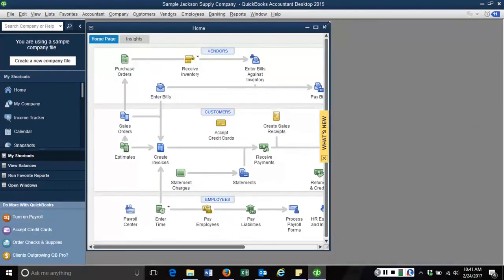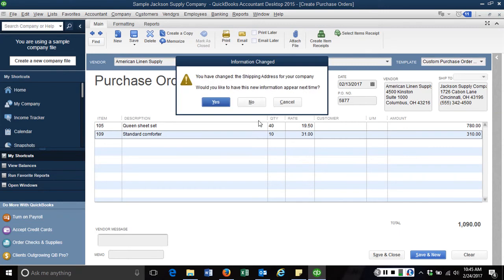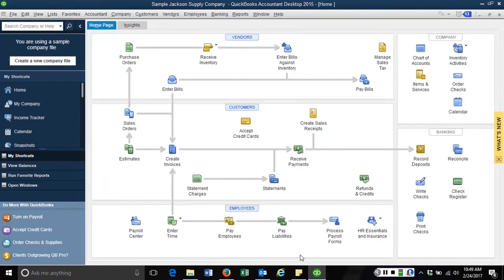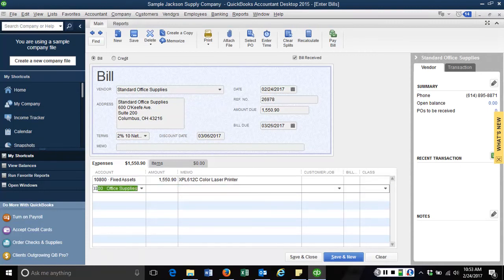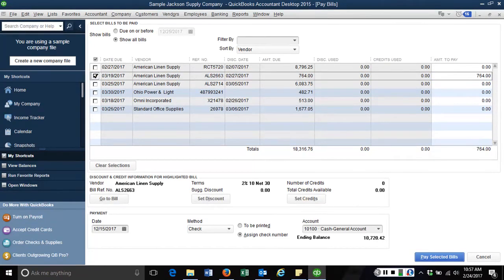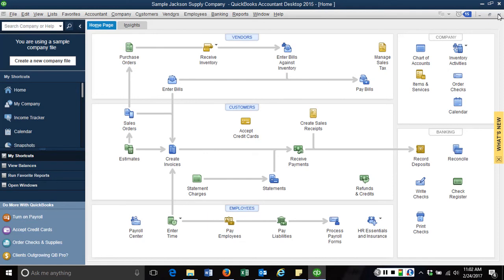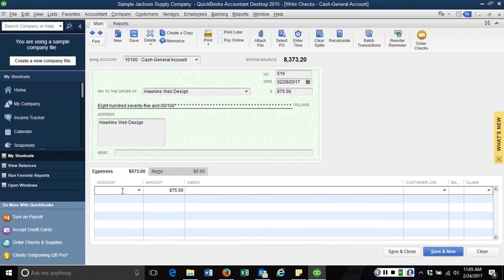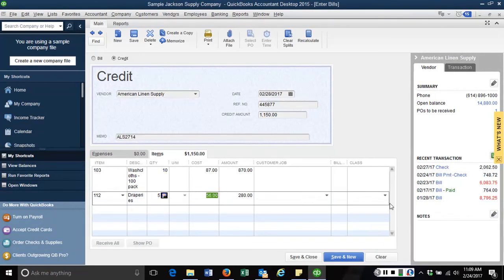QuickBooks Chapter 6